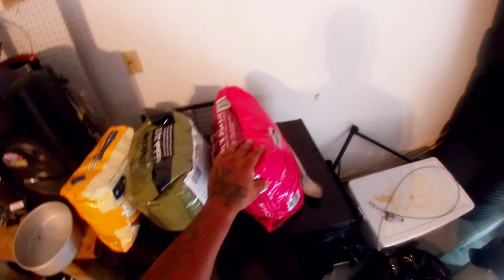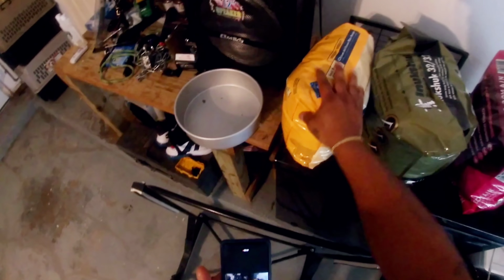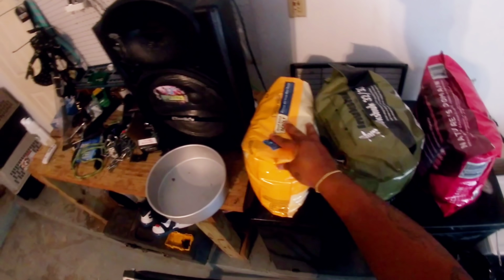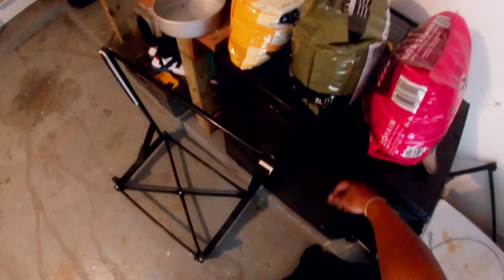How to get rid of stinky Kennel smell (K.O.E.) Helpful dog tips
Hey bully fam

today's video is about keeping your Kennel area /room / cage or garage smelling fresh and clean

K.O.E.
Kennel Odor Eliminator